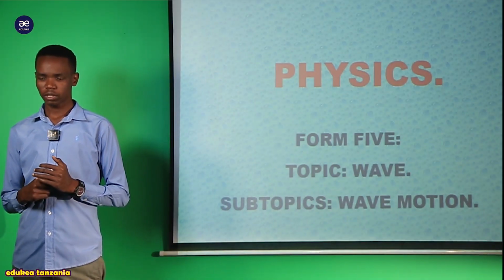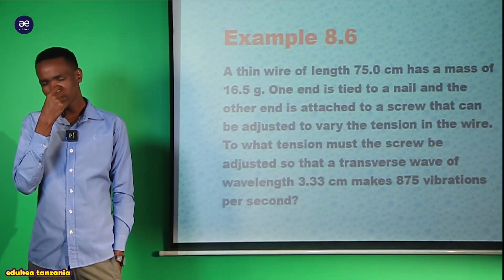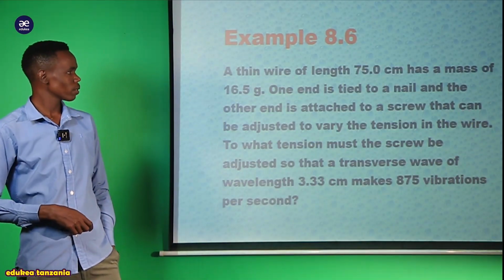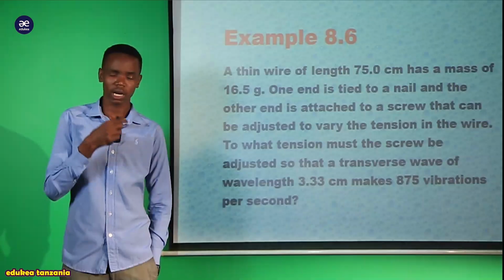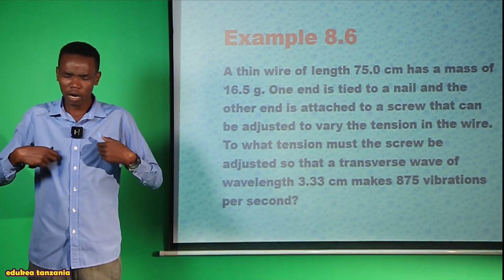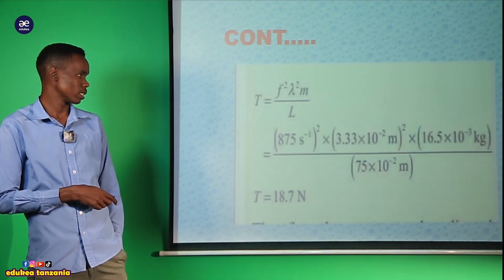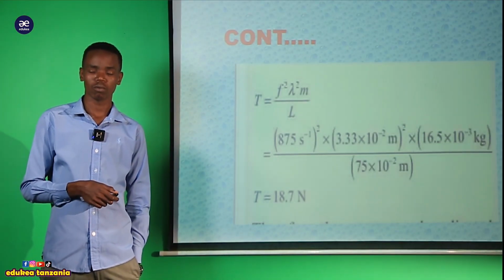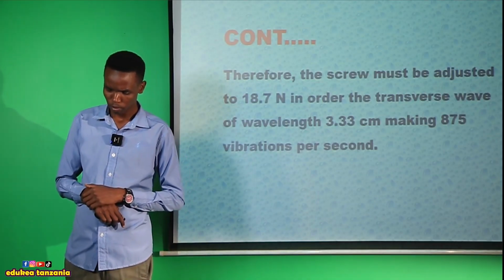PHYSICS FORM V WAVE 23 OF 84